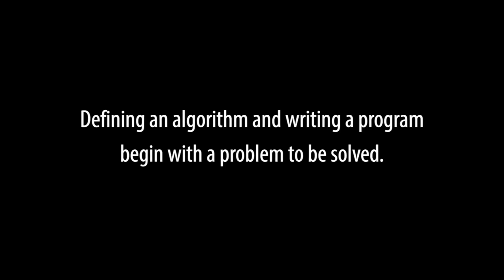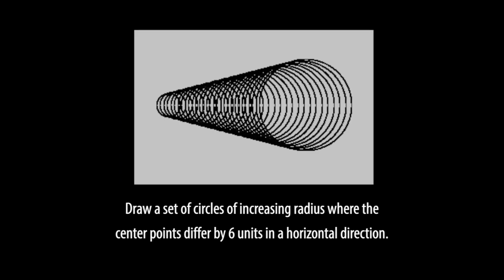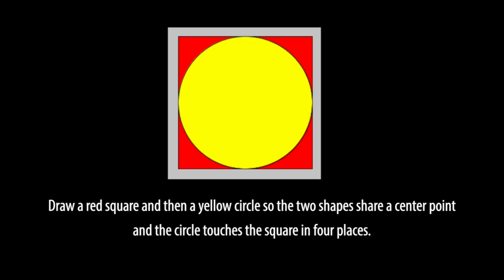Generative Art: Episode 2 Generative Art and Computers